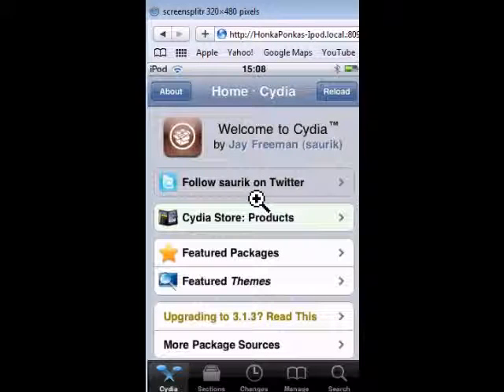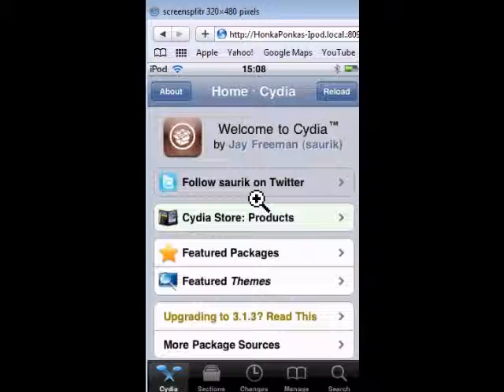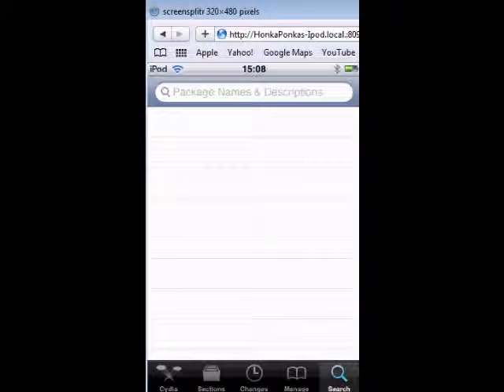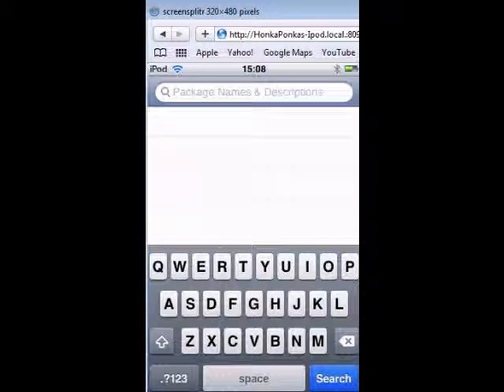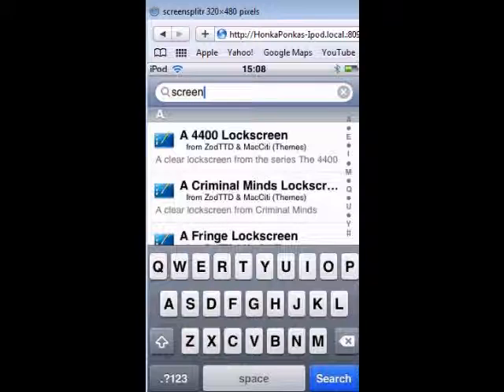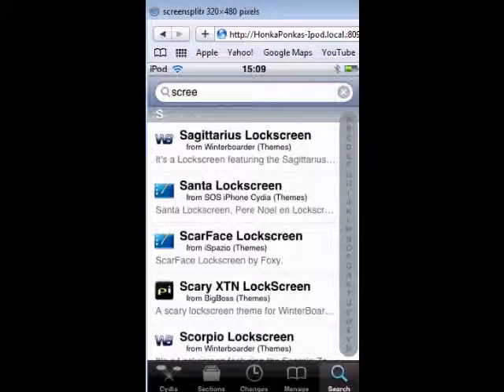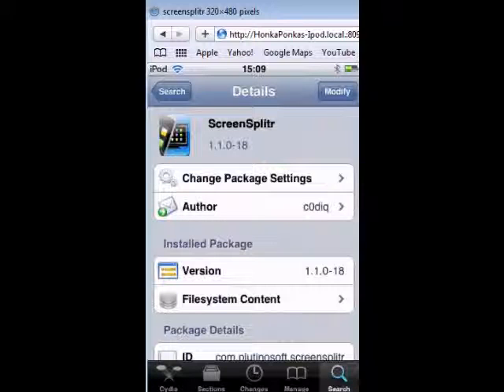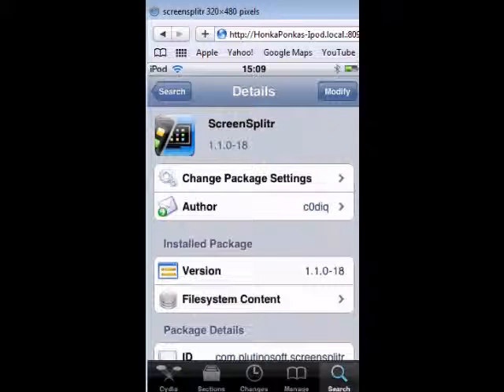How to see your Ipod Touch screen on your computer Screen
Guys so this is my first vid.So you do everything in the video.Then turn screen splitr on on your ipod or Iphone  then open Safari 4 and go to all Bookmarks and click on your ipod touch or iphone then there wil come a question on your Ipod Touch or Iphone Do you want to let this ip to see your ipod or iphone remotly and accept.Thats it for today!!